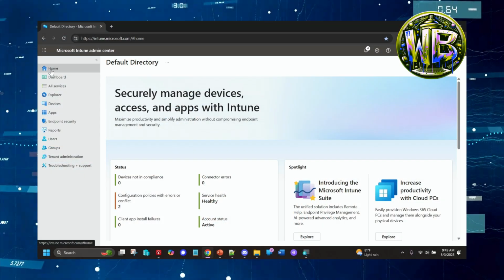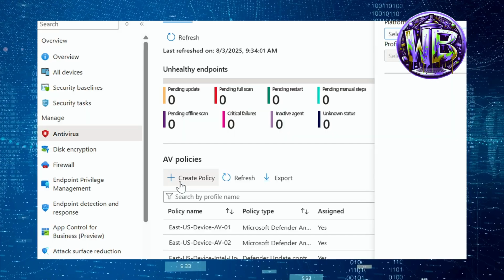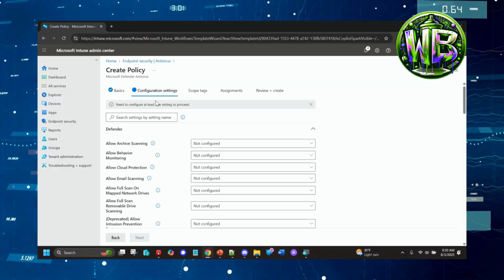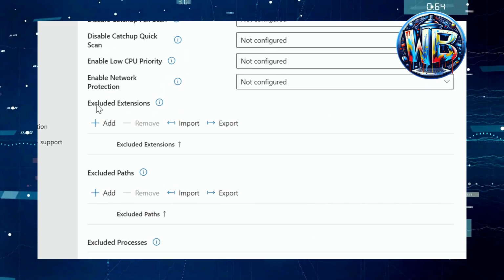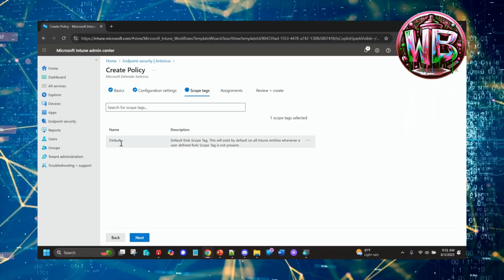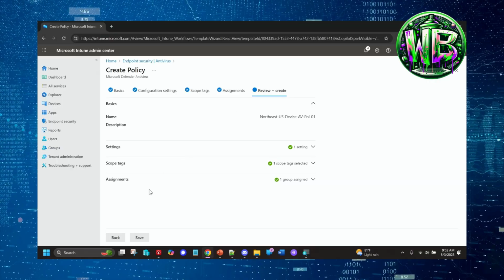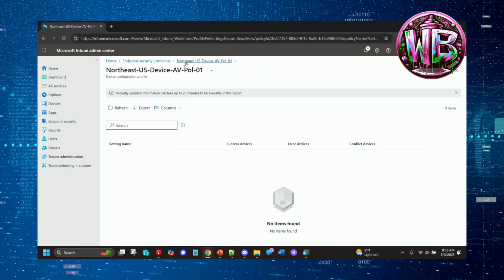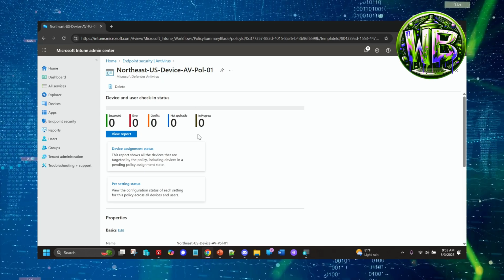Deploying Endpoint Antivirus Policies in Microsoft Intune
📣📣Dive into protecting your endpoints with antivirus policies in Microsoft Intune to guard against malware and other threats.
🔹 Navigate the Intune Admin Center and Endpoint security
🔹 Create a new antivirus policy—select your platform and enable real-time protection, cloud-delivered updates, and sample submission.
🔹 Configure scan settings—define scan schedules, exclusion rules, and automatic remediation actions.
🔹 Assign the policy to targeted device groups to ensure coverage across your organization.
🔹 Monitor deployment health—review compliance reports and threat logs to validate protection status.